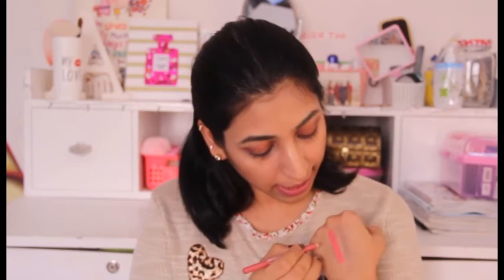Unboxing & Experience with LIP MONTHLY Subscription Box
This video is about my experience with "Lip Monthly" Beauty Subscription Box from USA.
I have a good story to tell you guys in this video and also Unboxing my lip Monthly bag here showing you all the products i got along with all the details.

Products i Got :
Lip Butter - Balloons  $18.95

Hikari Lip and Cheek Stick TAWNY $15.00

PRIMING LIP WAND $24

Romantic Rose $19.00